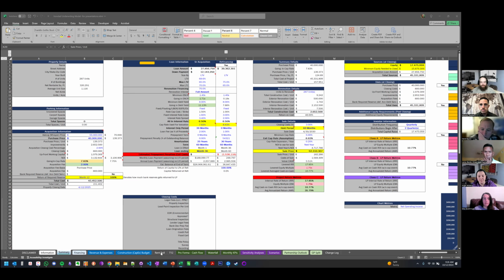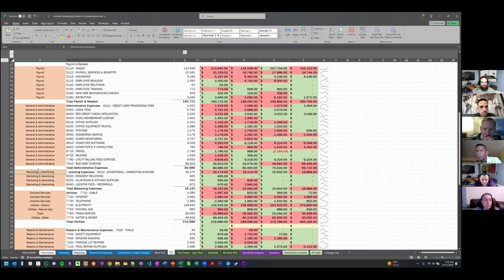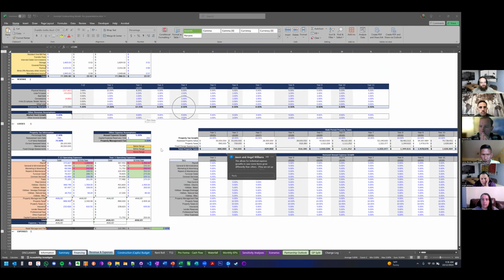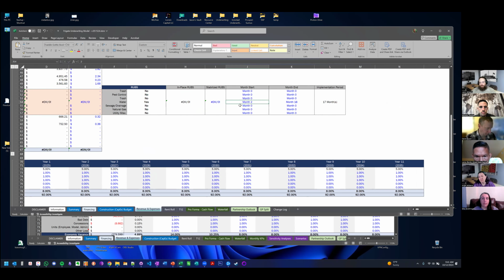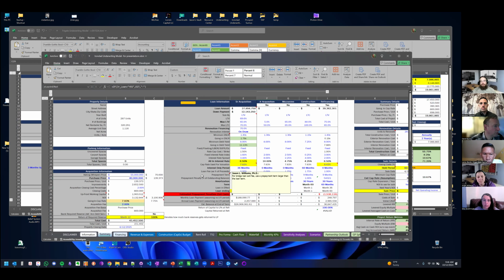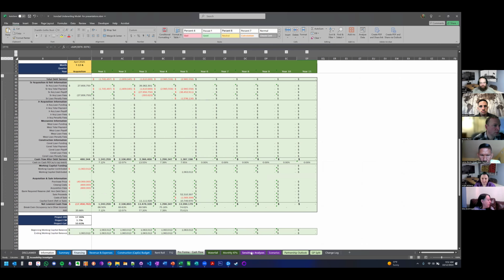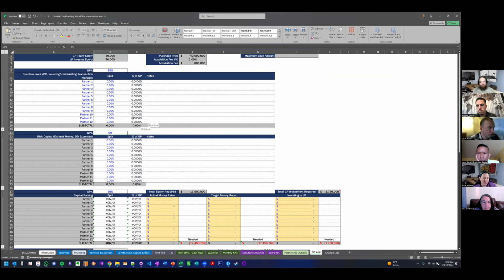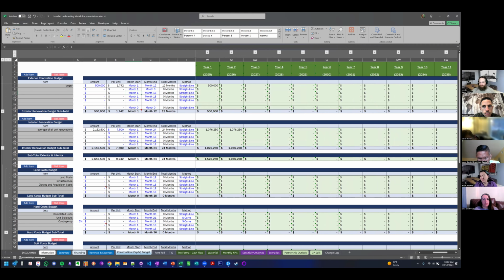Jason Williams - Ironclad Underwriting Mastery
Jason, Founder of the Ironclad Underwriting Mastery Program, Co-Founder of The Academy Presents, and Managing Partner of Lorren Capital, LLC, has a rich background in real estate investing. His expertise spans from single-family rentals to large multifamily syndications. With degrees in Chemical Engineering from Texas Tech University and a
15-year engineering career, Jason combines analytical precision with real estate acumen, making him a trusted authority in the field.